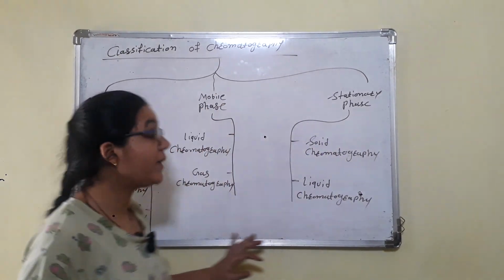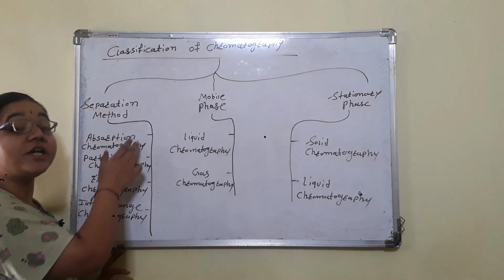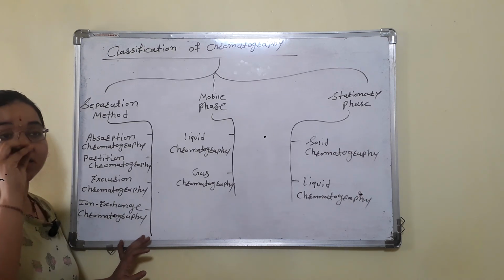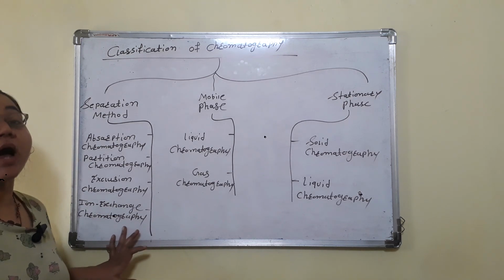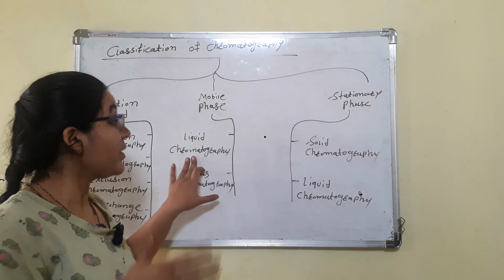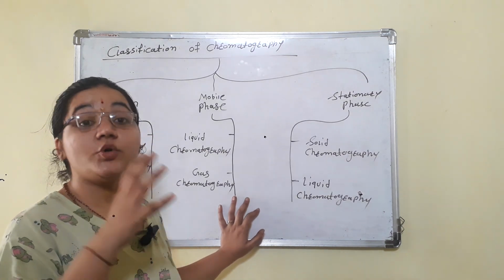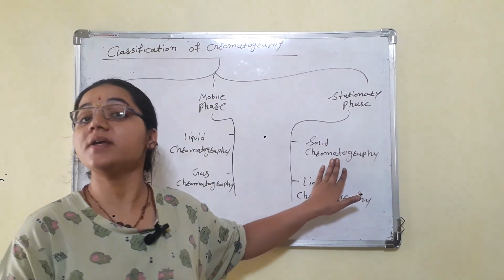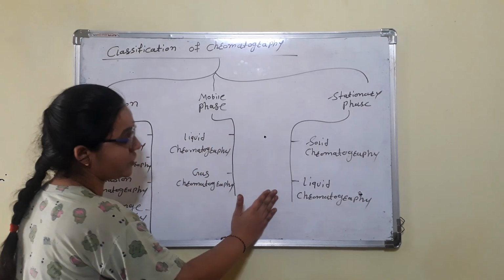Classification of chromatography